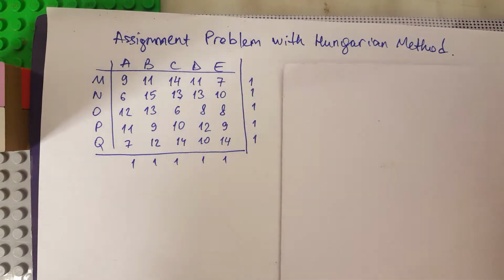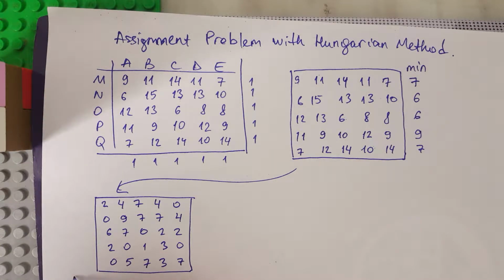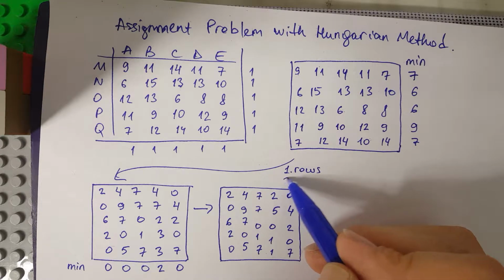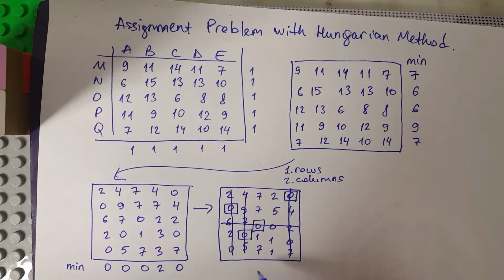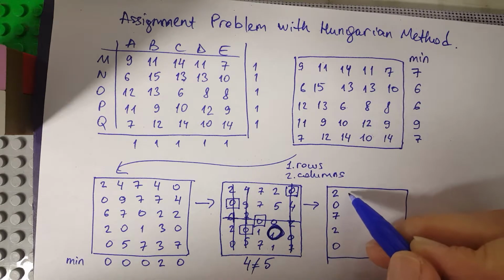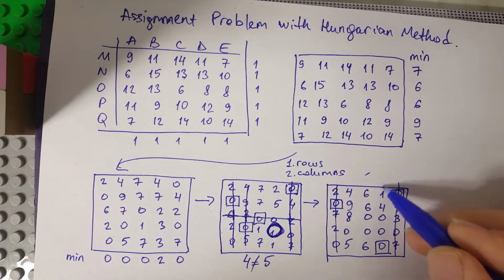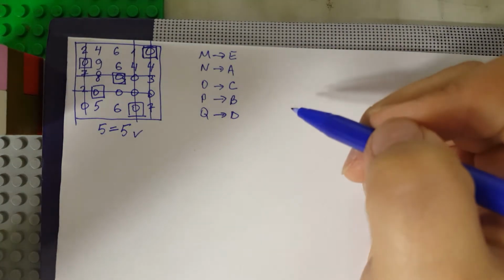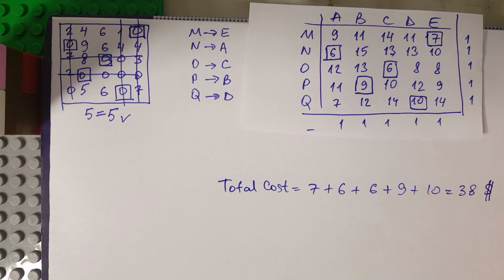Assignment problem. Hungarian method.